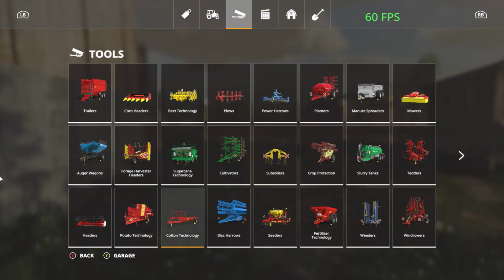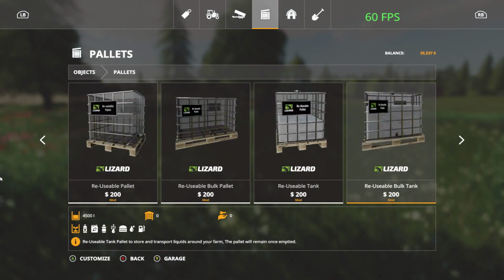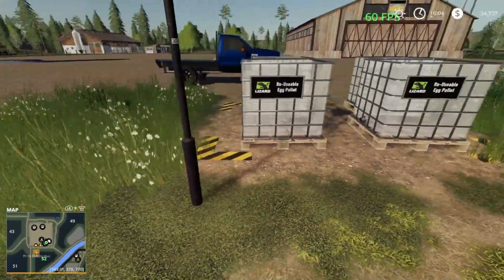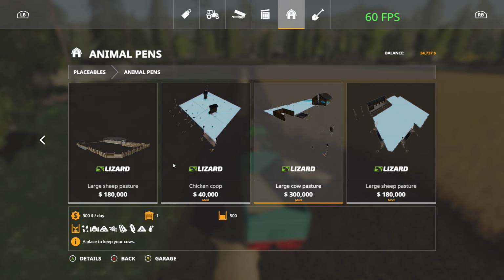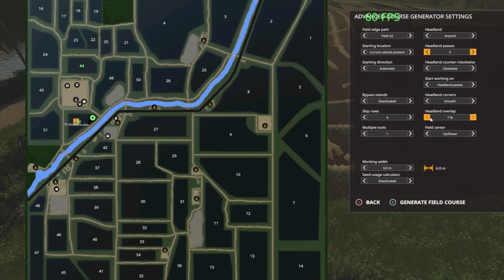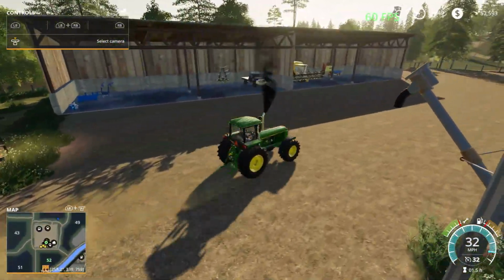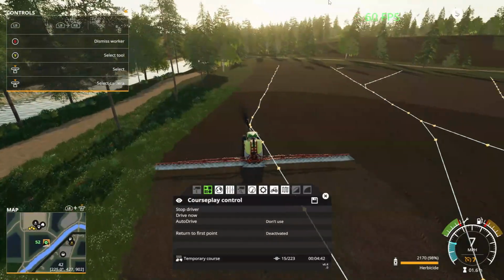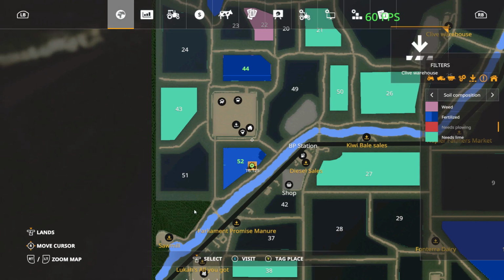FS19 Old Kiwi Farm gameplay episode 2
Today I bring you the second episode of my gameplay of Old Kiwi Farm.